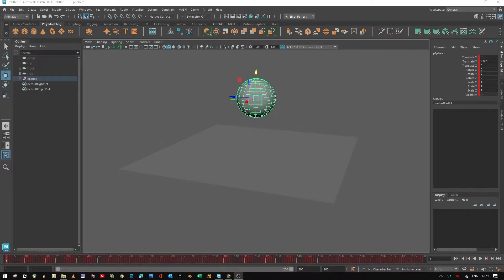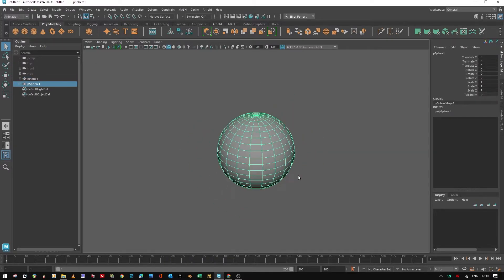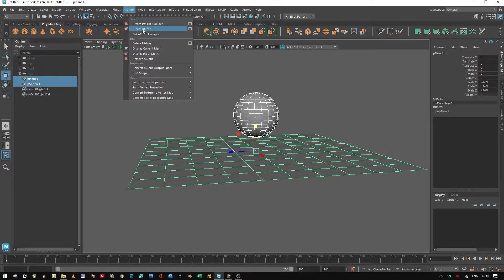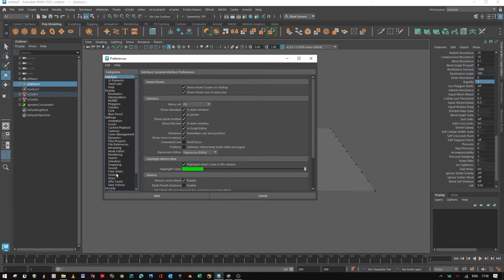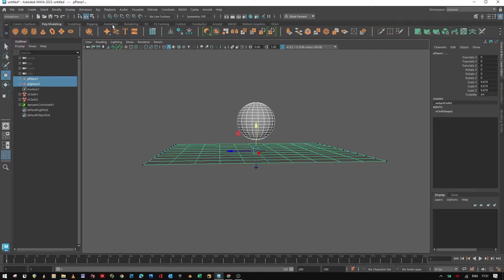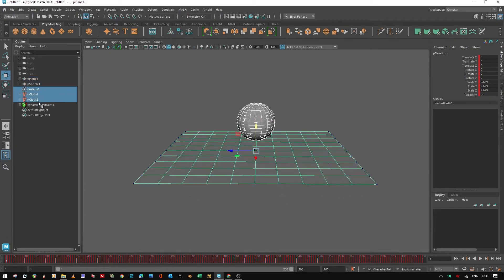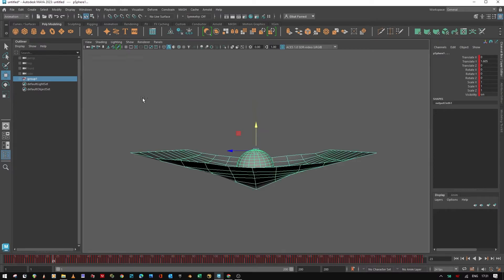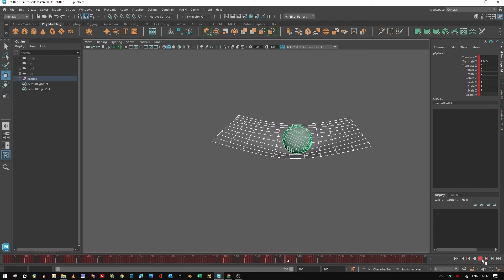Bake nCloth simulations to keyframes in Maya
Elf demonstrates a super quick way to bake an Ncloth simulation to keyframes in Maya 2023.

Whether it be clothes for your characters or curtains for your apartment, the ability to bake out your simulations to keyframes in Maya will allow you to work more efficiently whilst ensuring that the amazing simulation that you just nailed, is safe and locked in.

Thanks
Anella.